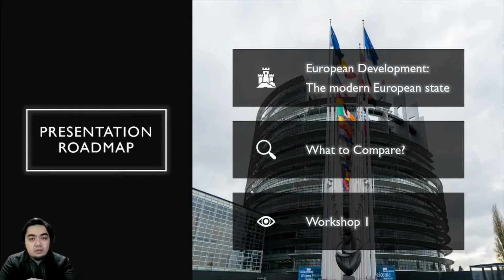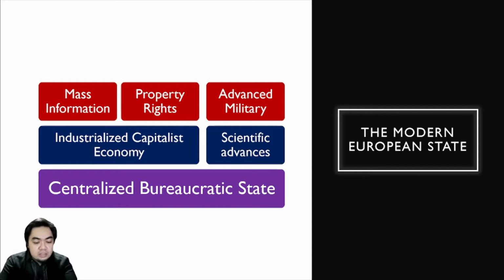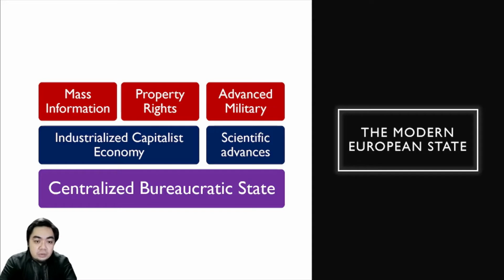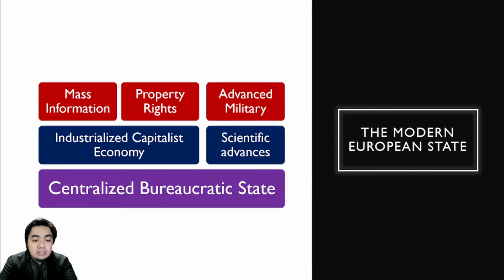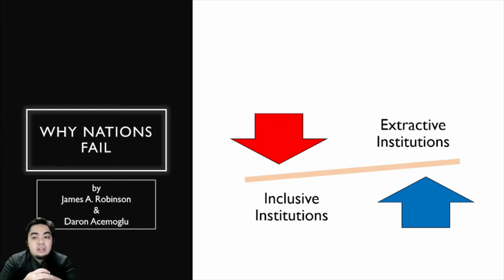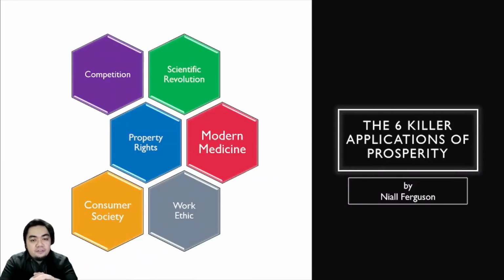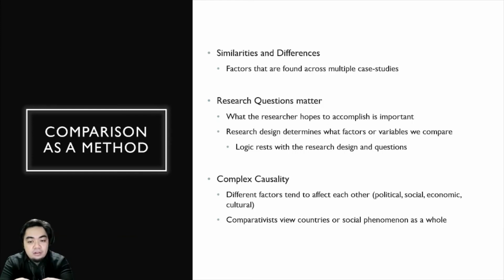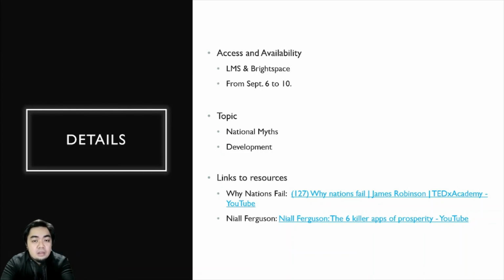European Politics: Developed States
lecture for PS Elect 6: European Politics

Timecodes:
0:00 - Intro
0:45 - Rationale
1:12 - Presentation Roadmap
1:47 - European Development
7:32 - Why Nations Fail
8:43 - 6 Killer Applications of Prosperity
9:23 - What to compare?
14:57 - Workshop 1